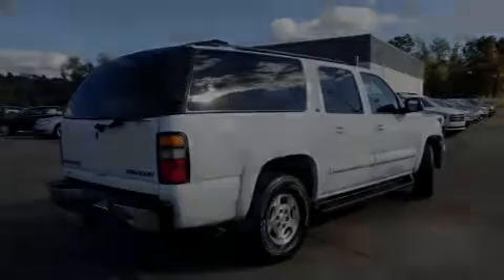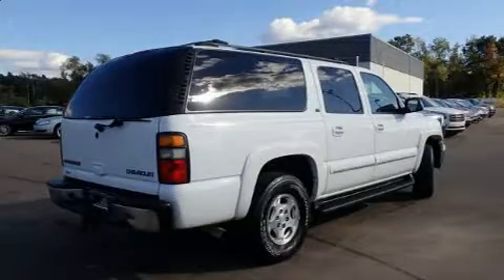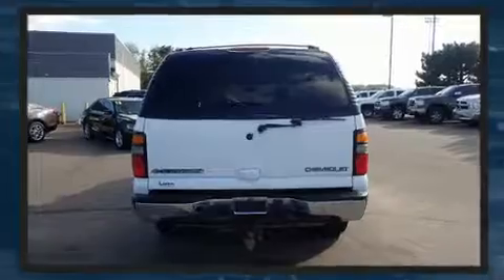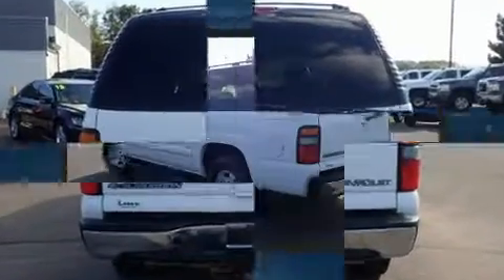2004 Chevrolet Suburban 1500 LT in Fenton, MI 48430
Lasco Ford
2525 Owen Road

Sensibility and practicality define the 2004 Chevrolet Suburban 1500. Under the hood you'll find an 8 cylinder engine with more than 250 horsepower, providing a smooth and predictable driving experience. Four wheel drive allows you to go places you've only imagined. Chevrolet infused the interior with top shelf amenities, such as: a tachometer, automatic temperature control, fully automatic headlights, tilt steering wheel, power door mirrors, remote keyless entry, and more. Third row seats provide an even greater maximum passenger capacity. Chevrolet ensures the safety and security of its passengers with equipment such as: dual front impact airbags with occupant sensing airbag, ignition disabling, and 4 wheel disc brakes with ABS. A Carfax history report provides you peace of mind by detailing information related to past owners and service records. Our experienced sales staff is eager to share its knowledge and enthusiasm with you. We'd be happy to answer any questions that you may have. Please don't hesitate to give us a call.